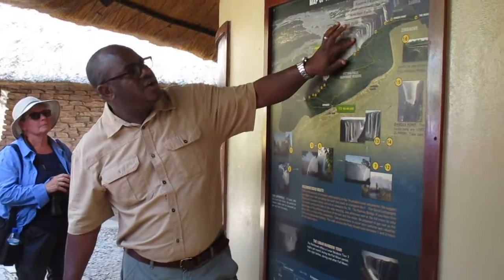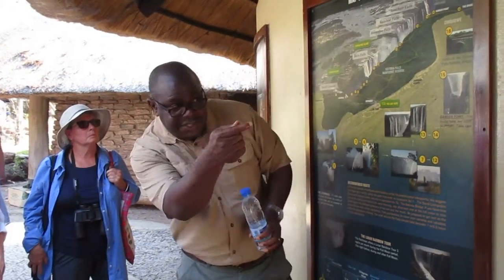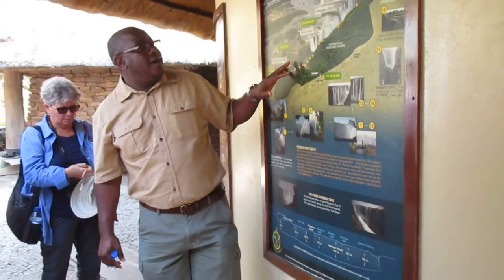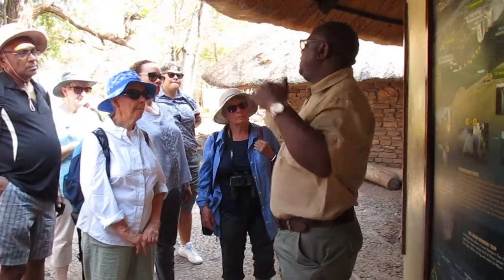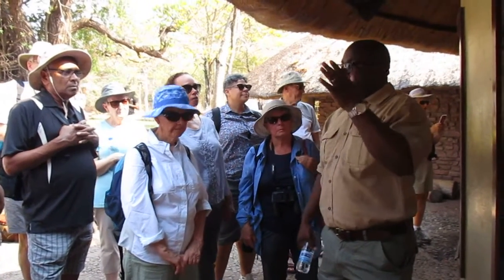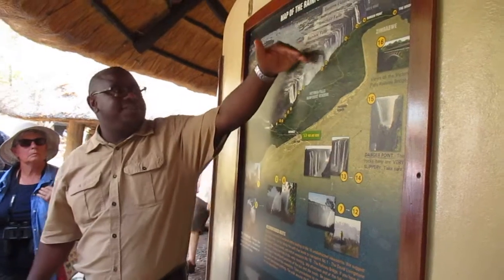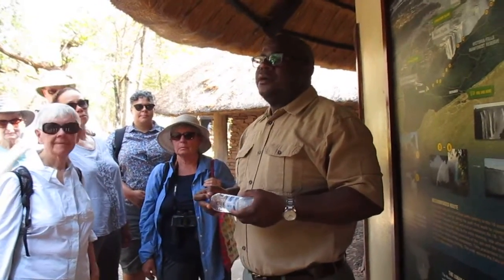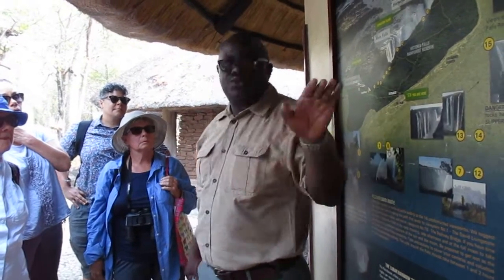Victoria Falls Rain forest Introduction(Wenhau Safaris)